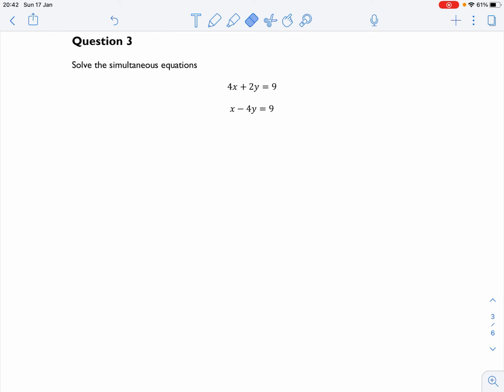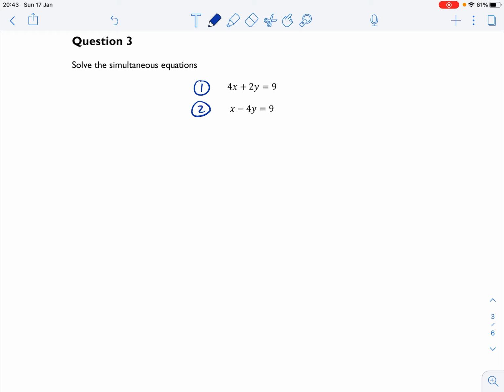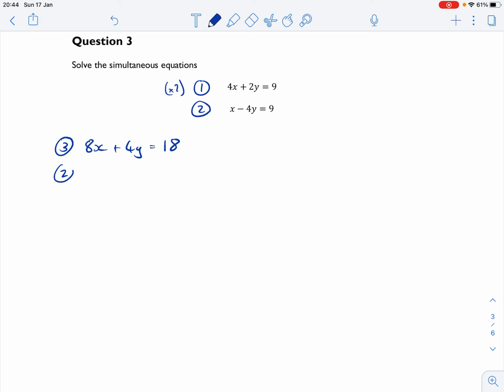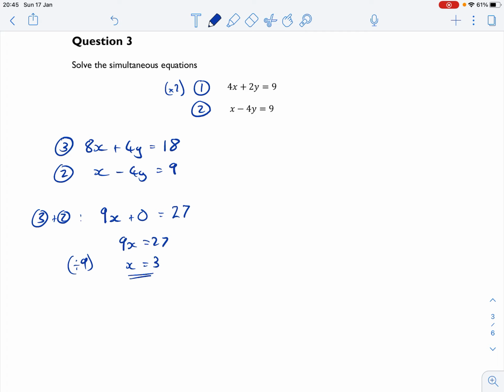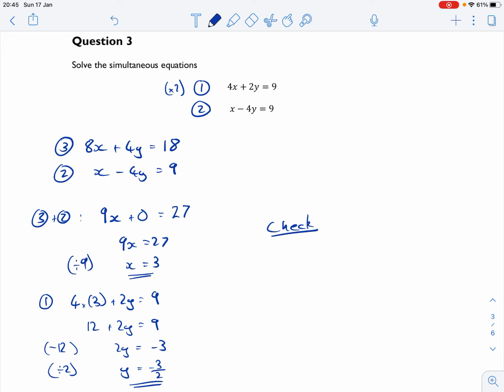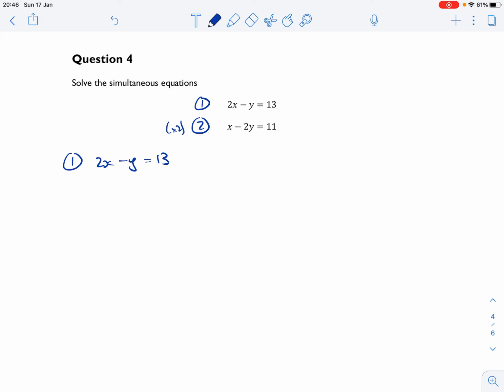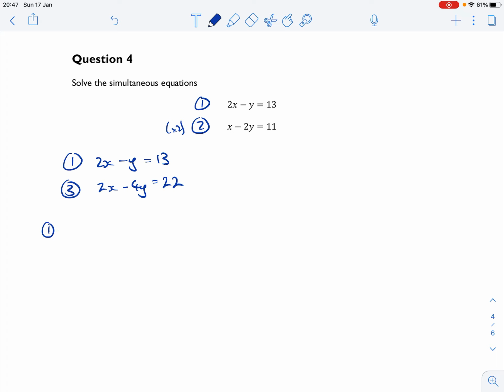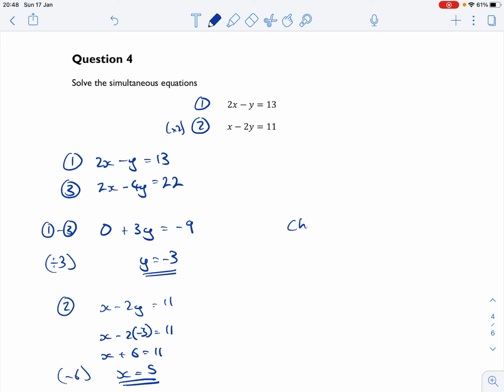Simultaneous Equations - Elimination 1 Step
Simultaneous equations examples where a single step is required before elimination can be applied.